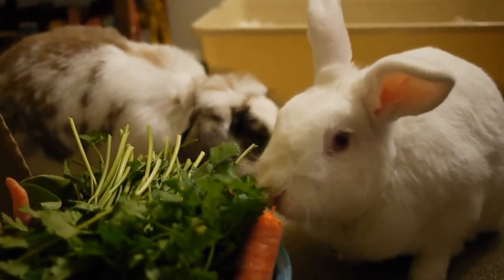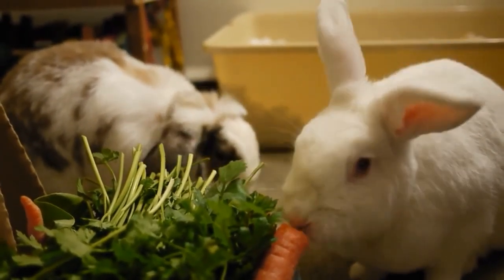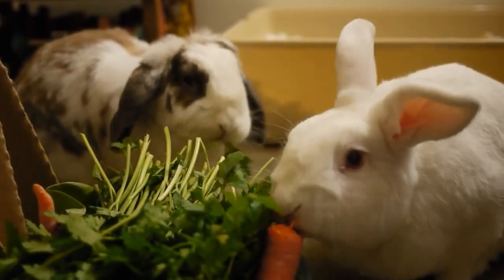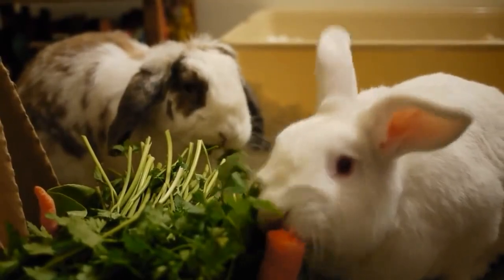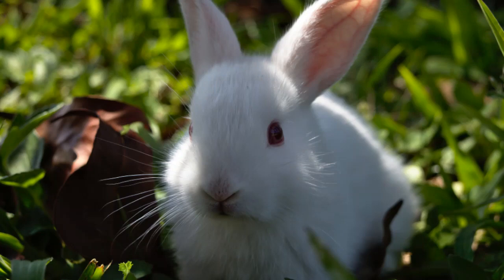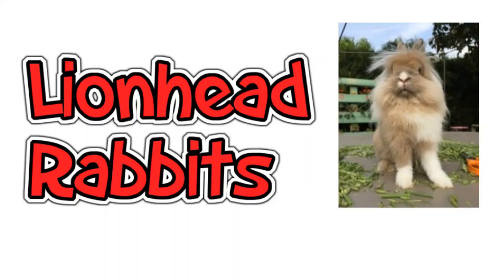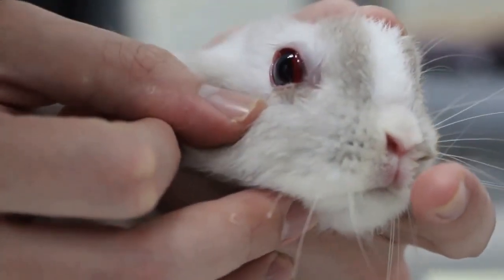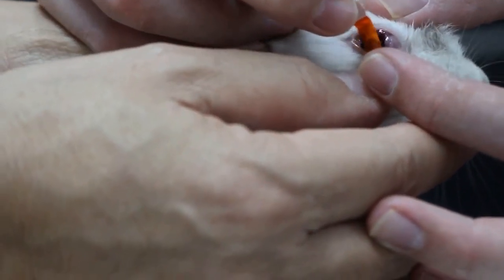Why White Rabbits Have Red Eyes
Snow colored rabbits with red eyes! Is there more than meets…the eye?

In this video we will discuss albinisim and why it makes some rabbits very unique in a number of ways. We will also discuss the most notable albino breeds and what it means if your non-white fur rabbit has red eyes.

IMPORTANT LINKS...

Pinterest.com/rabbitcaretips/

FOOTAGE CREDITS…